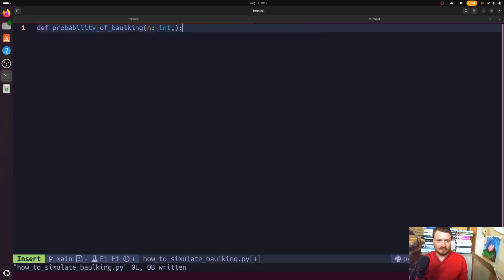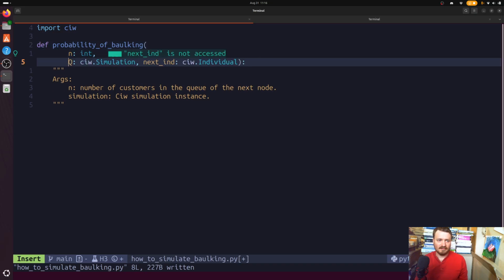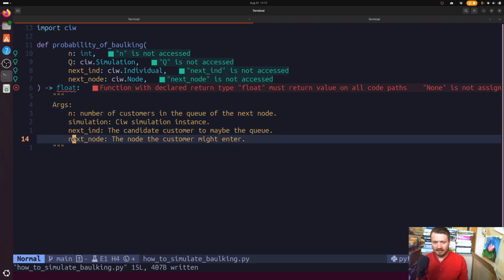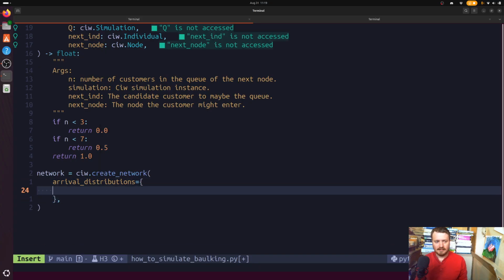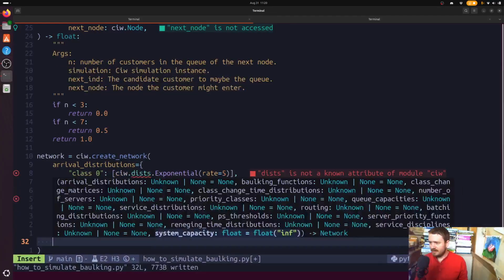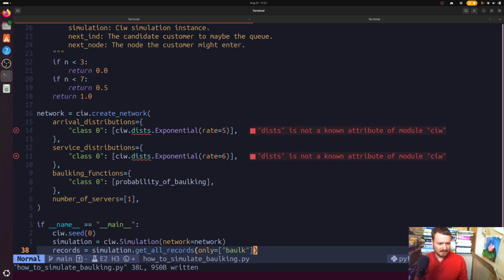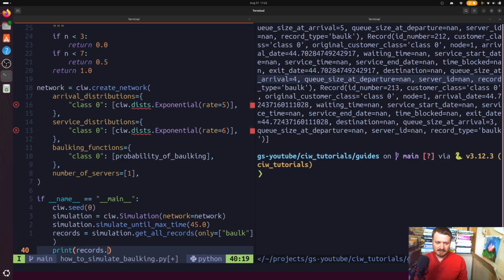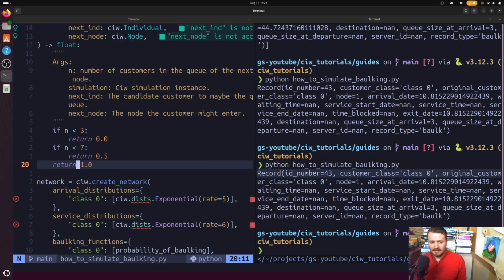How to Simulate Baulking Customers Using the Ciw Python Package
In this video, I show how to define custom logical routing using the Ciw Python package. Whether you're a student, researcher, or just simulation-curious, this tutorial will help you get hands-on with building and analyzing queueing models.